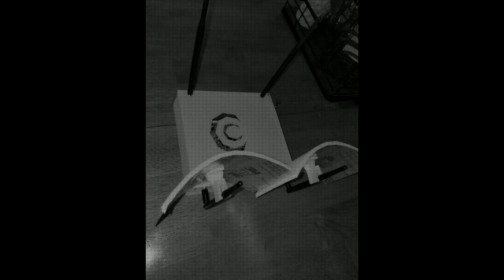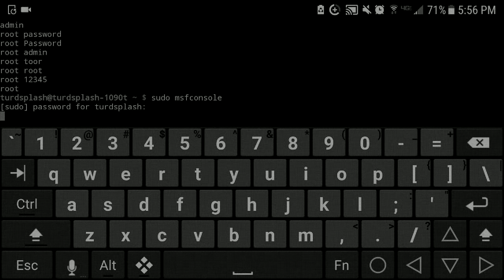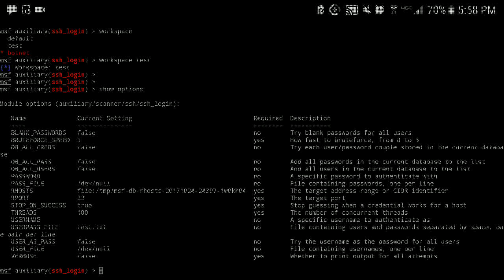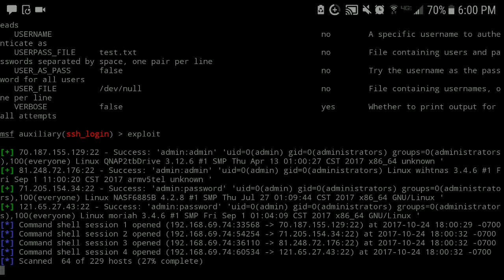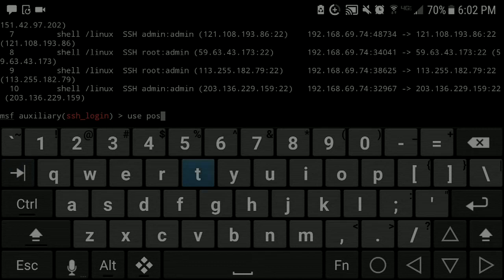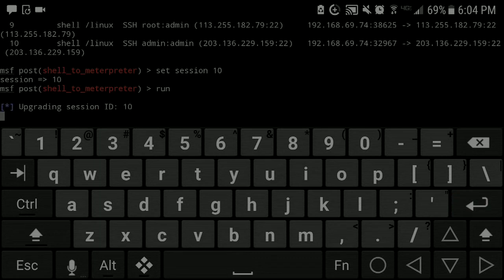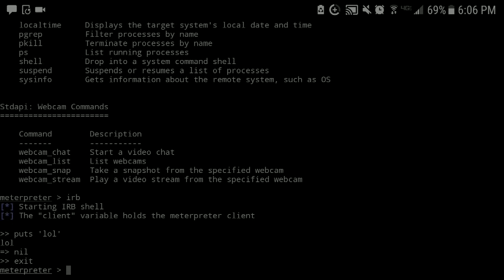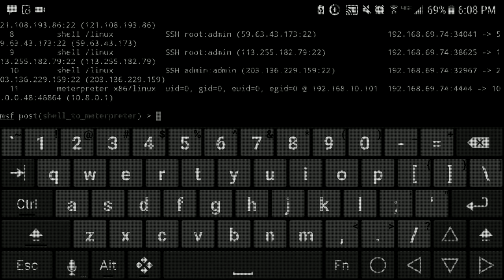I GeT SheLLS... Real hacker doing work...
when a botnet attacks my Lubuntu Wifi Router/Repeater... i return the favor...